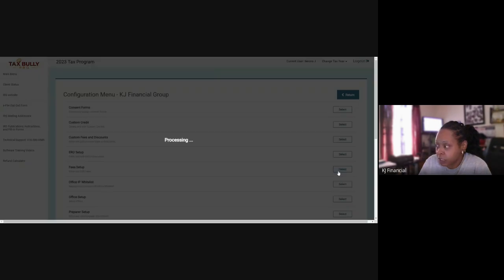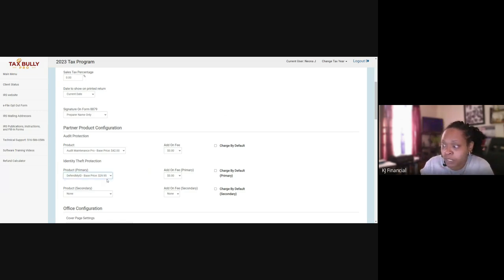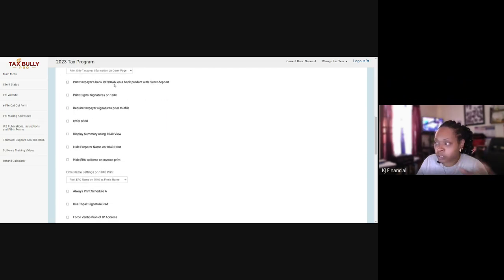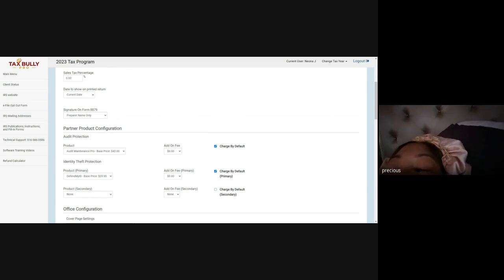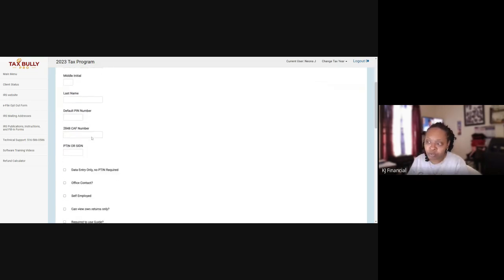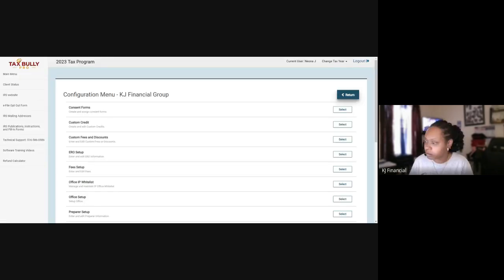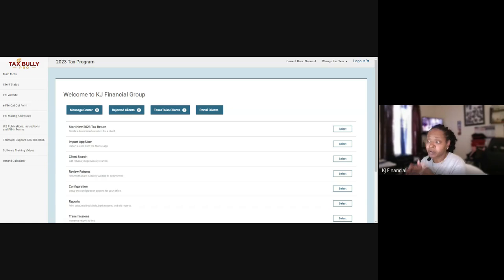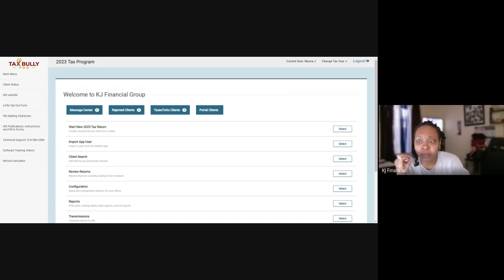deb-oftq-hxx (2024-05-02 19_10 GMT-4)